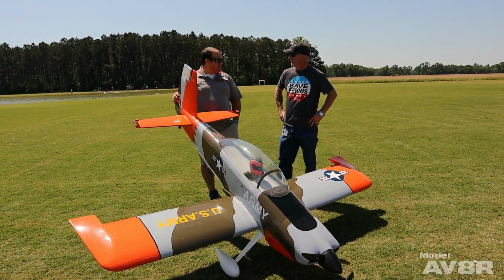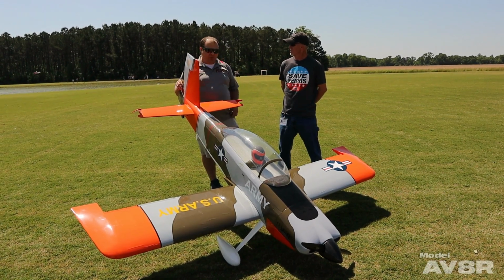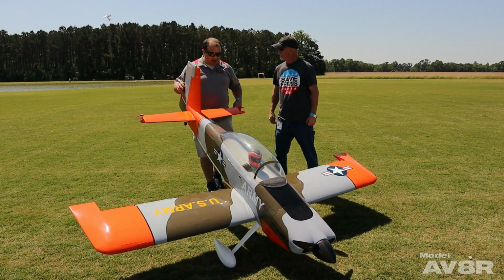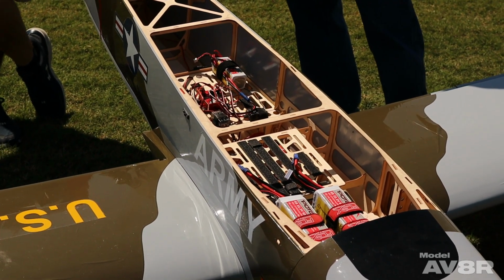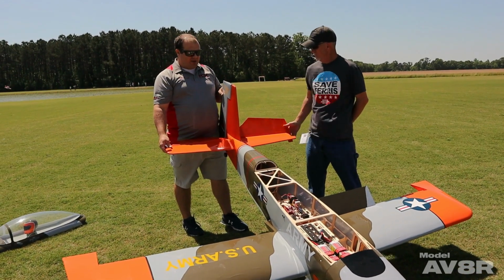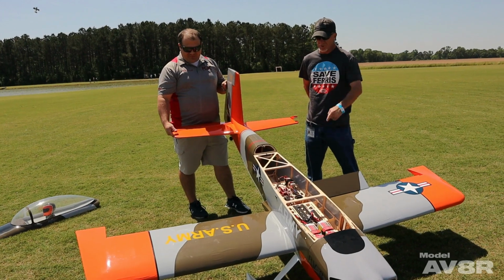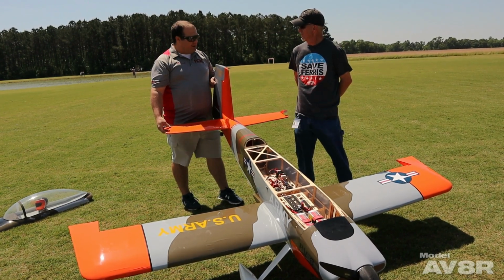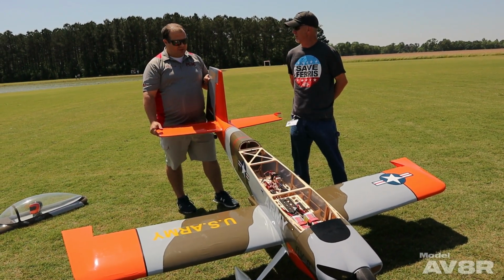Flex Innovations RV-8 70CC FLS - Model AV8R Episode 35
In Model AV8R Episode 35, we feature an overview and demo flight of the recently released Flex Innovations RV-8 70CC FLS (Feather Light Series) with World Champion pilot and Flex Innovations Senior Product Developer Seth Arnold.

Chapters:
00:00 Intro
00:19 Adam's Intro to the RV-8/Seth
03:54 RV-8 Overview with Seth Arnold
07:00 Seth Arnold RV-8 Demo